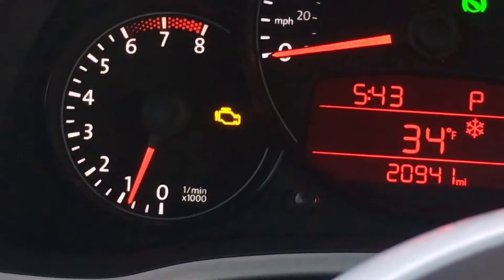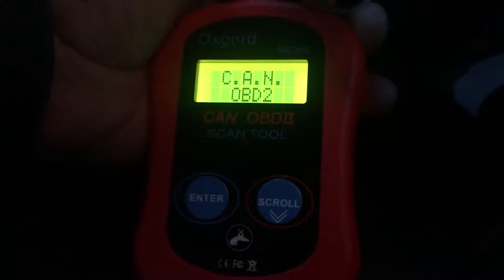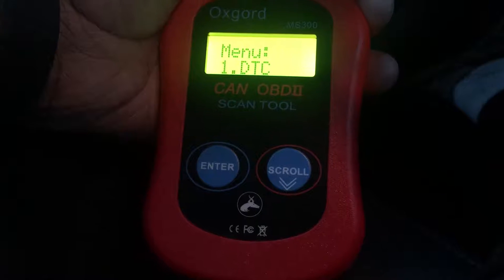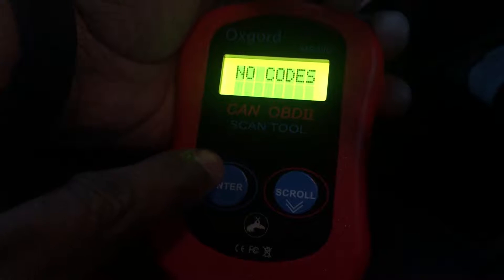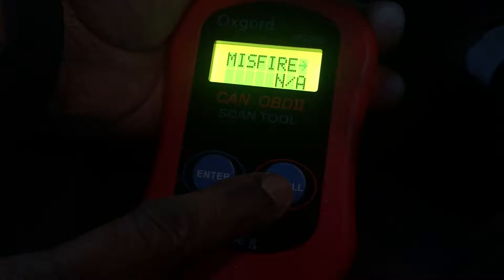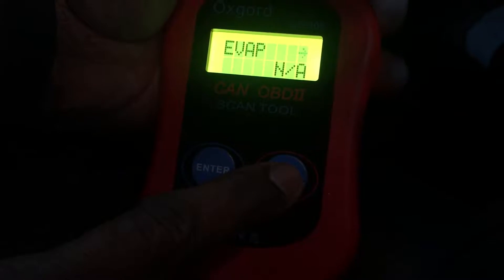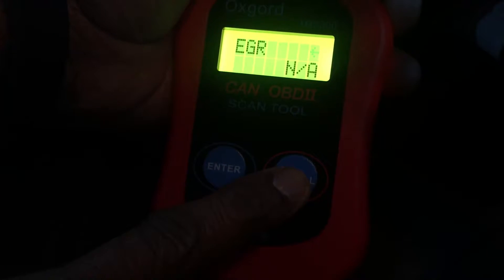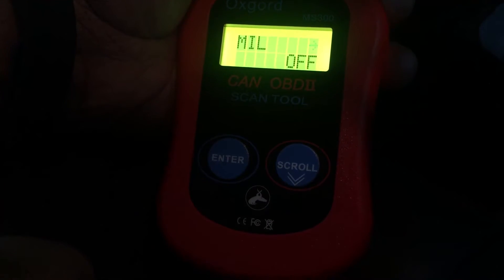OBD-II Scan Tool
Read diagnostic trouble codes, both generic and manufacturer-specific, and display their meaning over 3000 generic code definitions in the database

Clear trouble codes and turn off the MIL Check Engine light

Made by OxGord